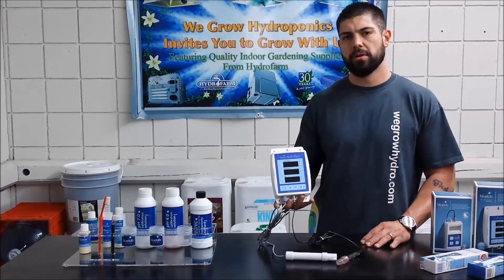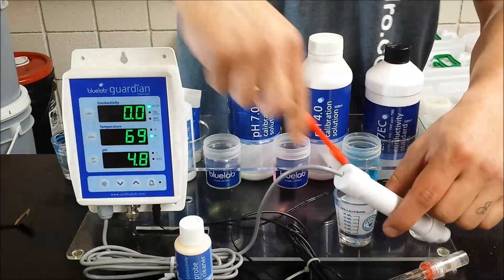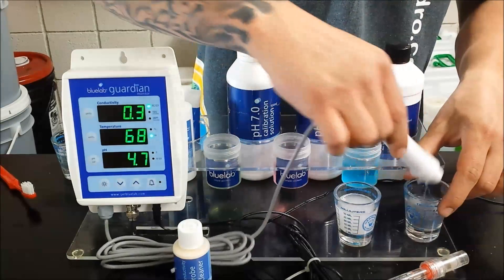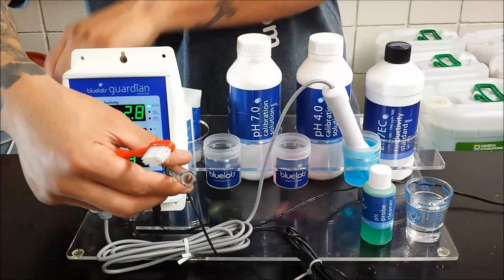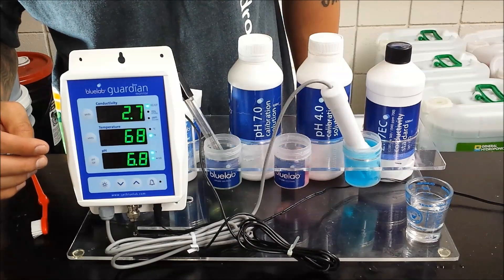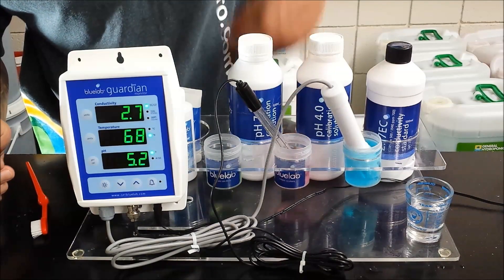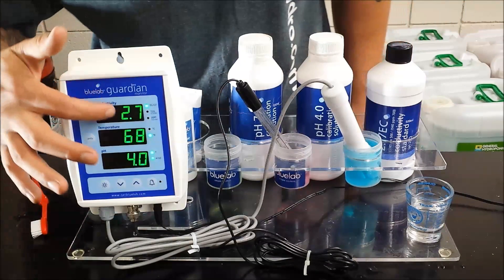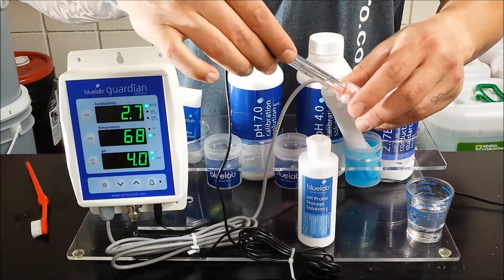Bluelab Guardian Calibration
The proper way to clean and calibrate your Bluelab Guardian Meter, done by a Bluelab Certified store.